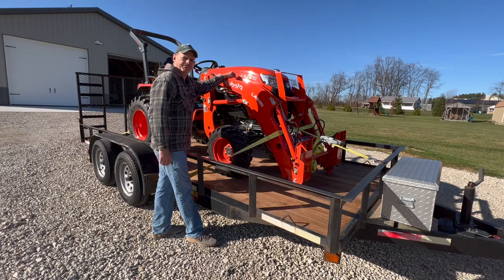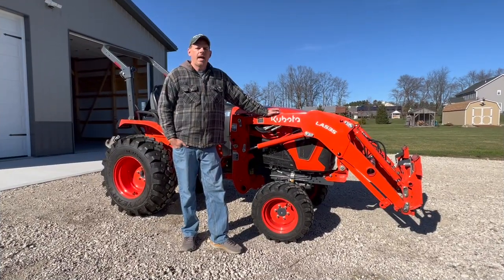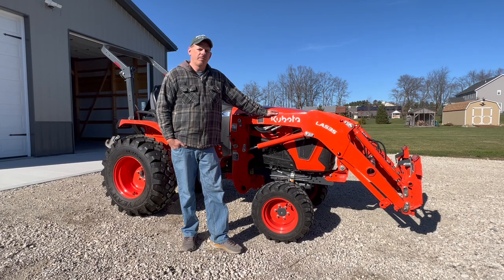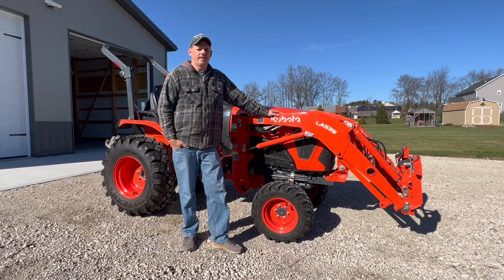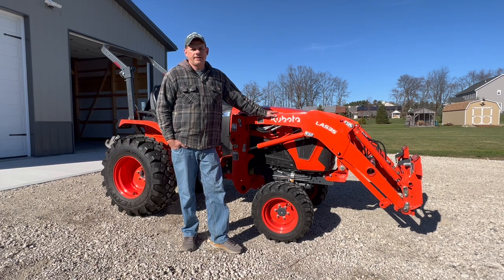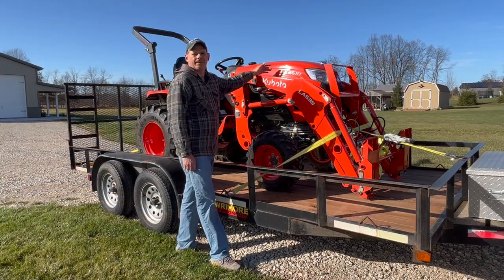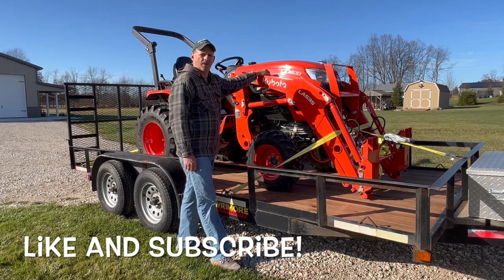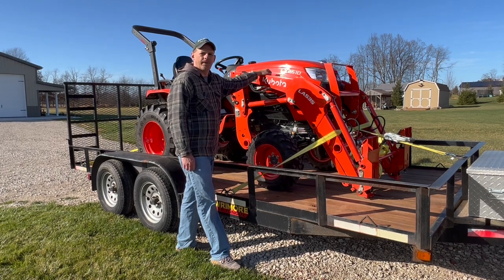Kubota - Goodbye?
Kubota LX2610 going in for service for an oil leak. Hopefully it's not gone too long.  I'll be sure to do an update once I get it back.  Just loading it on the trailer and taking it to the dealer today.